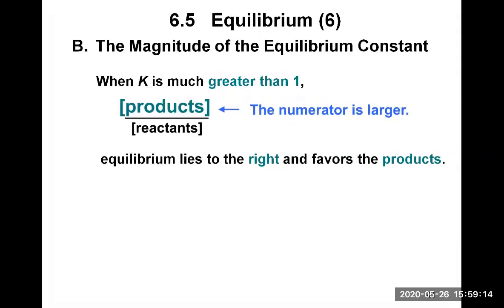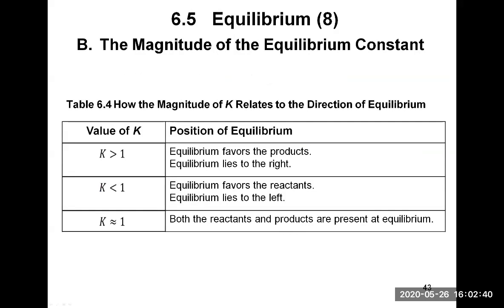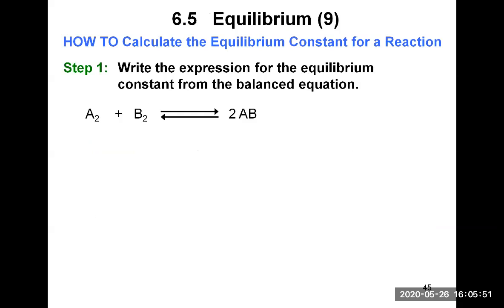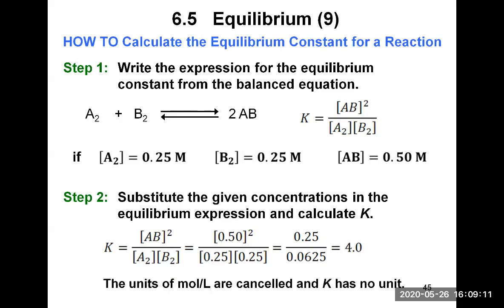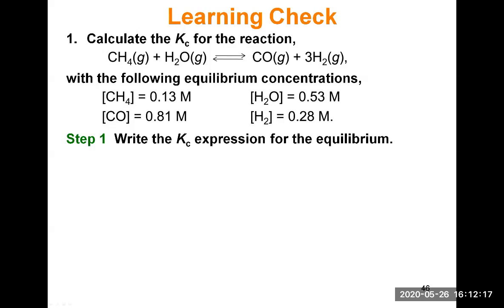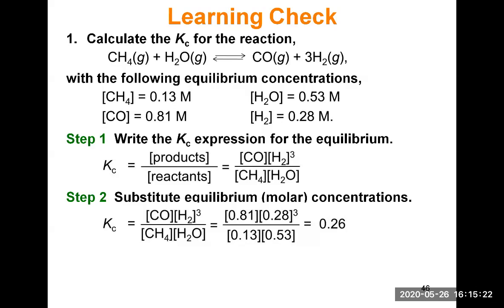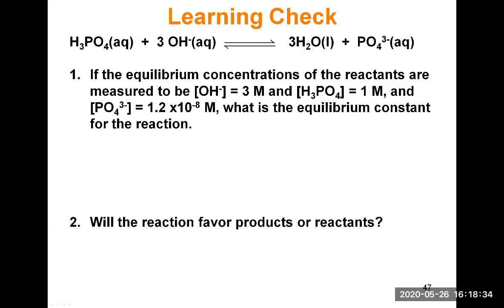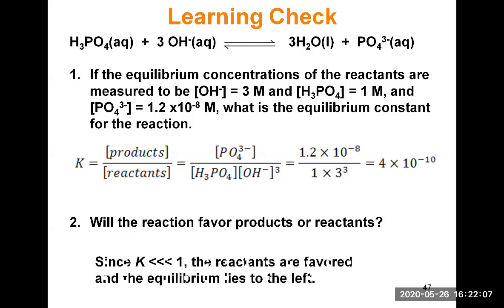Chapter 6 Section 6.5 The Magnitude of the Equilibrium Constant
We continue section 6.5 by going over the meaning of the Equilibrium Constant magnitude.  The magnitude of K tells you about the direction of the equilibrium (if it favors reactants, products or none of them).  We learn how to calculate the Equilibrium Constant value given the equilibrium concentrations of the reactants and products.